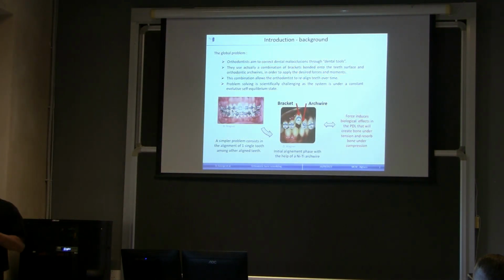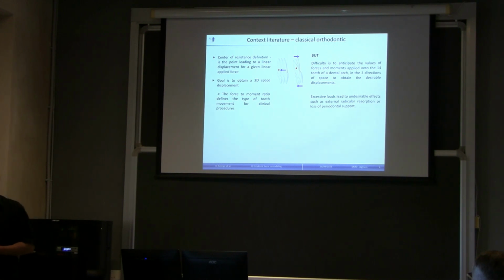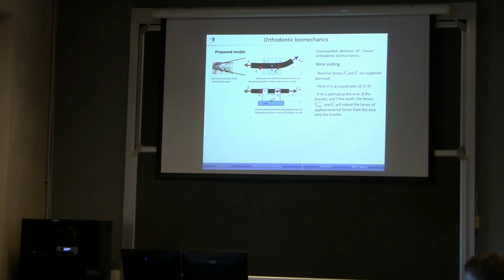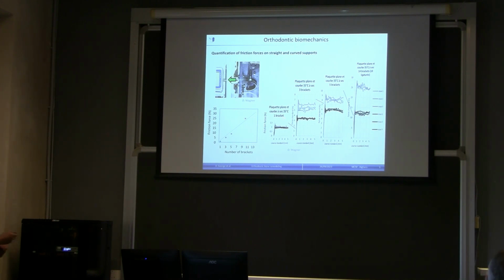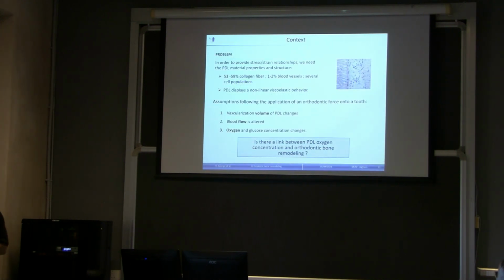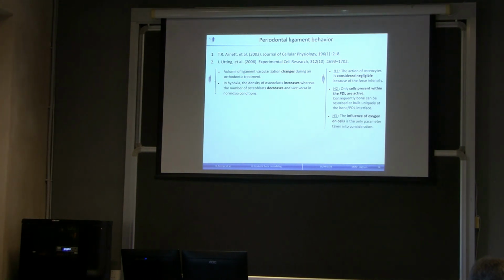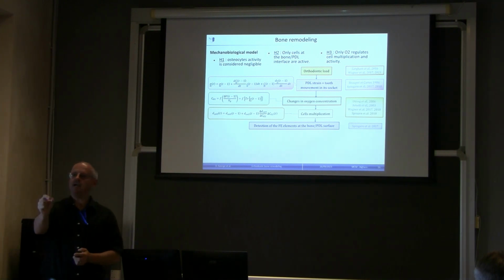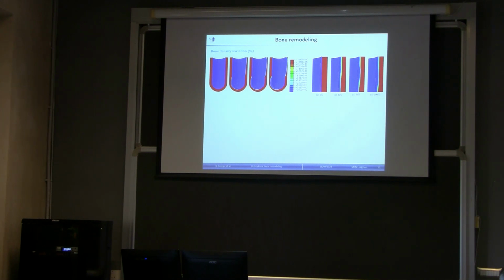D. George: "Tooth movement: experimental/clinical/numerical modeling"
25-29 September 2023, Alghero (SS), Italy

Title: “"Tooth movement: experimental/clinical/numerical modeling"

MiDaniel George (Strasbourg University, France)